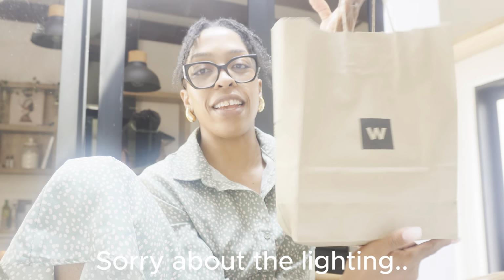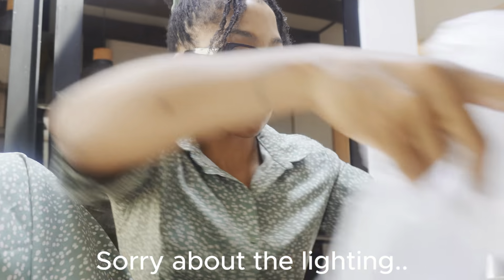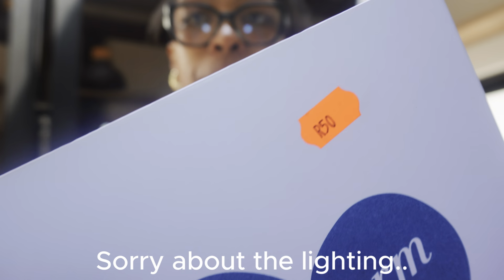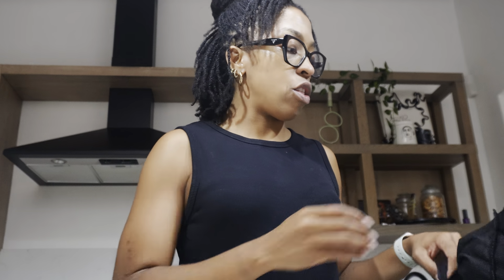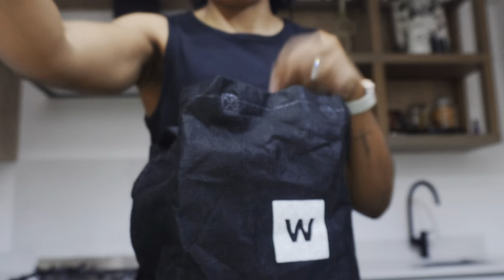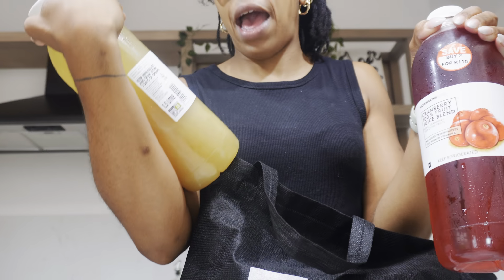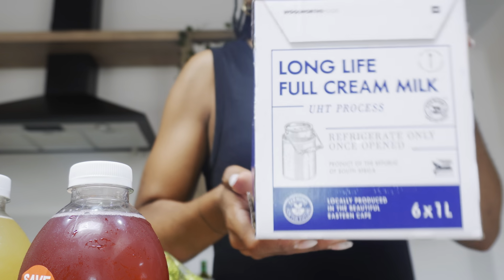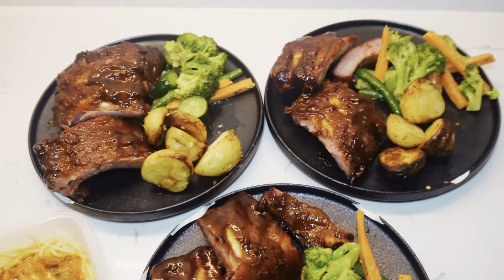Weekly Vlog #6 : Grocery shopping || Grocery haul || Cook with me || few days in my life.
Dumelang bathu babantle! (Hello Beautiful People)

It's another weekly vlog and I hope you enjoy watching this vlog as much as I enjoyed creating it for you. I would like to apologise for the on and off bad lighting it was the first time I filmed in those specific areas in my house so I really tried fixing it while editing and this is the best I could do.